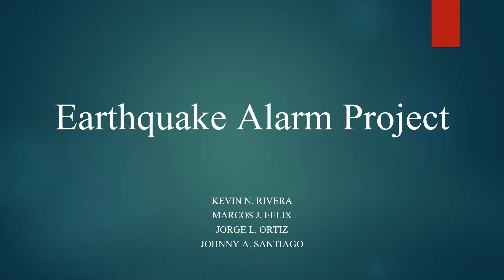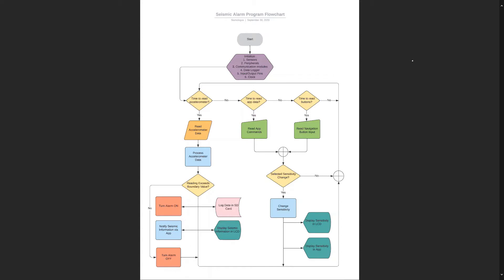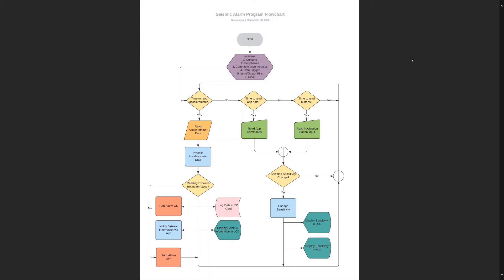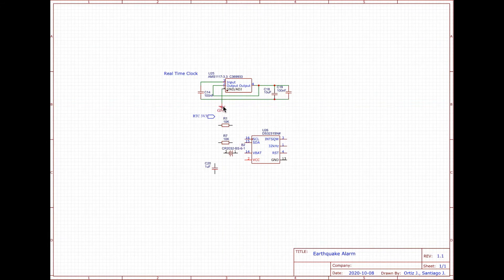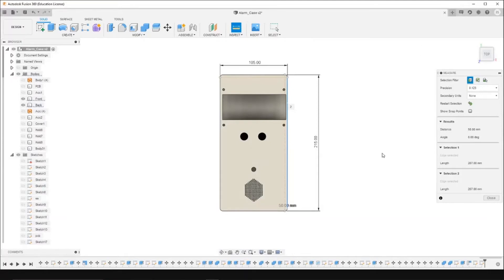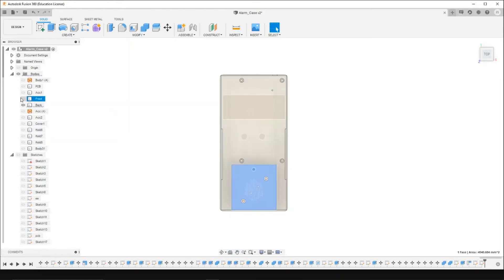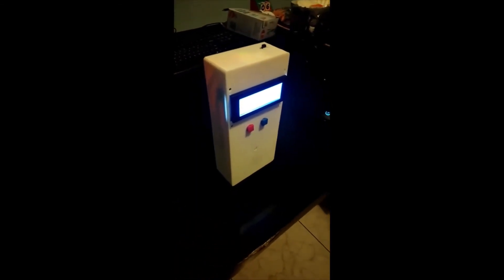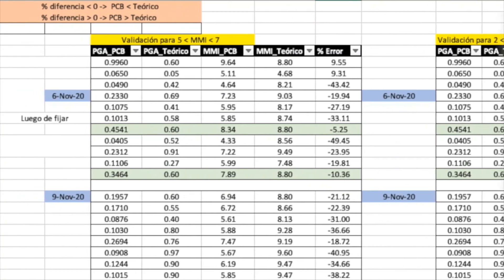Earthquake Alarm Project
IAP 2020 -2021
Earthquake sensing is important for studies, to alert people of any possible danger, and understanding the forces applied to structures during the shake.  This project proposes to explore different sensing technologies for detecting earthquakes.  The goal is to design a household alarm to give an audio-visual warning prior to the earthquake main shake.  The alarm will record the magnitude of the vibrations in g-accelerations, and approximate the Richer scale felt at the location.  G-accelerations or accelerations is used by civil engineers into the designed structures, and therefore, having the g-accelerations will help in future diagnostic of any possible damage to the structures.  The possibility to add WIFI data transmission to seismic centers will be explored.